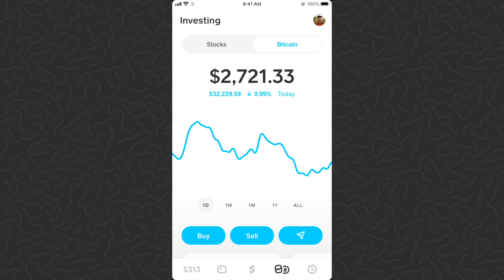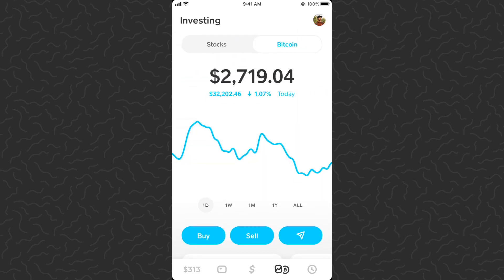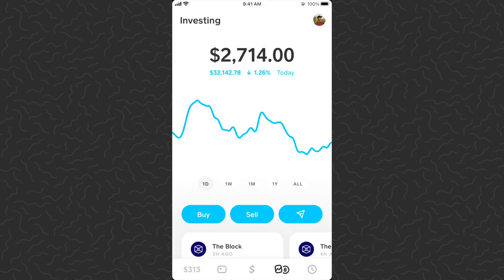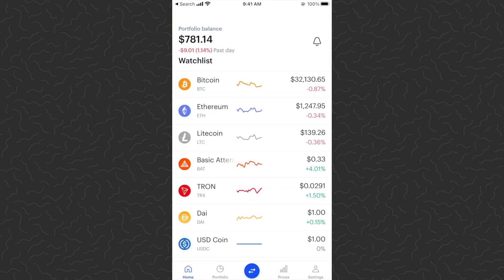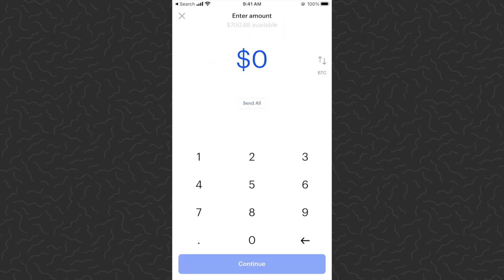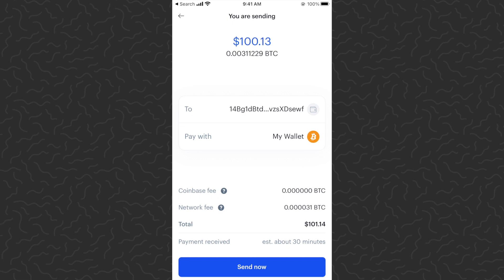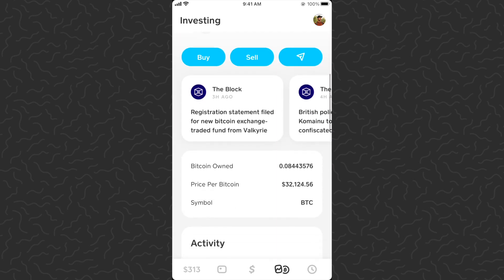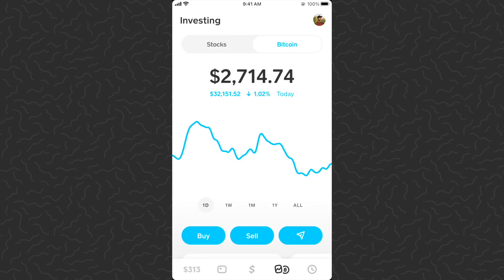How to Send Bitcoin to Cash App Wallet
How to Send Bitcoin to Cash App Wallet - A tutorial on how to receive bitcoin to your cash app.